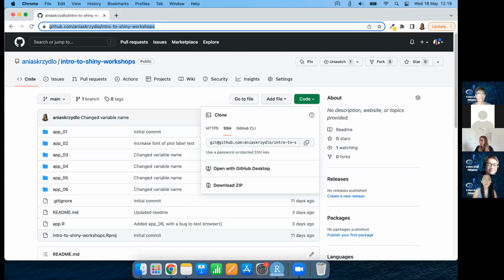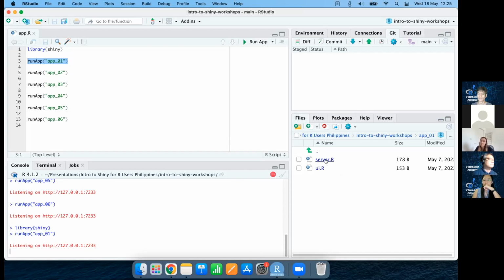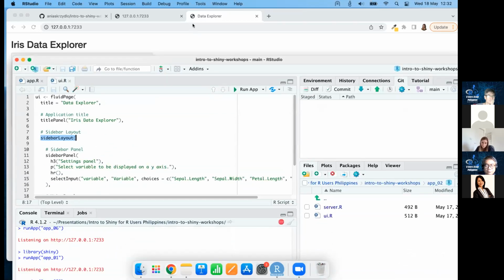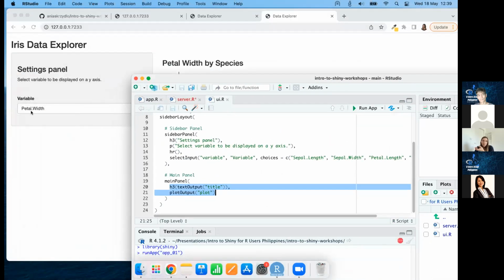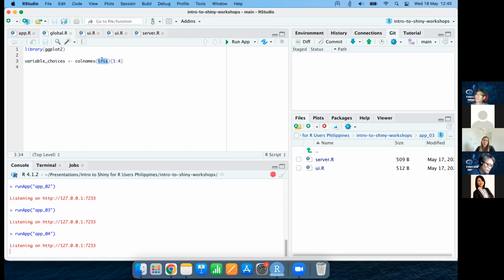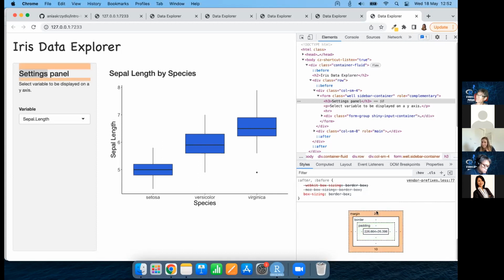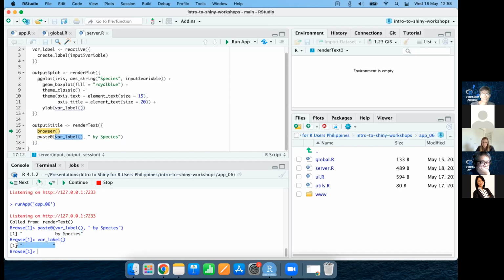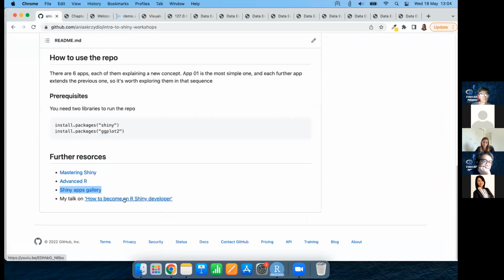Introduction to Shiny - R Users Group Philippines